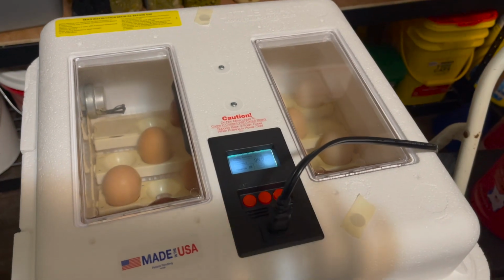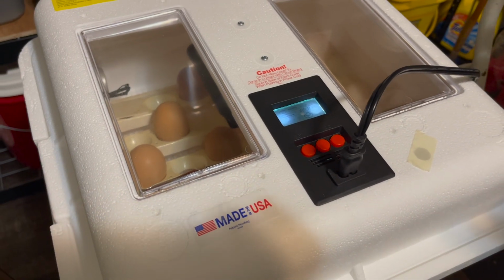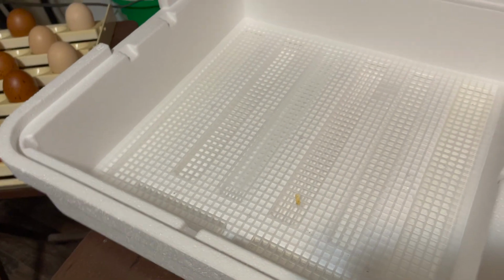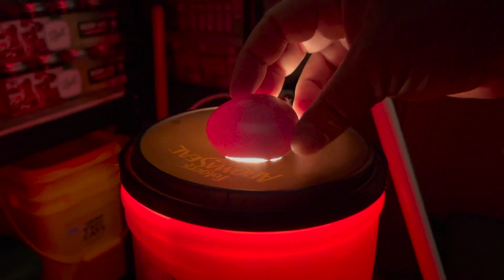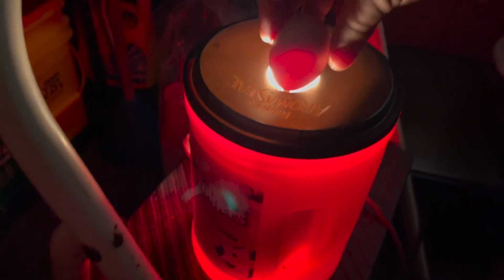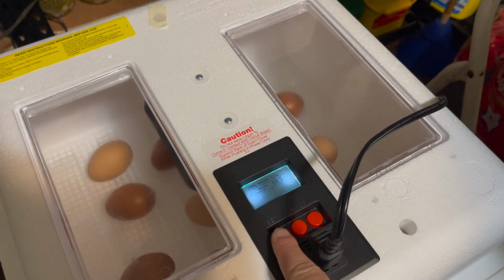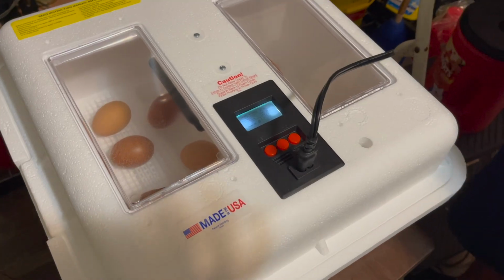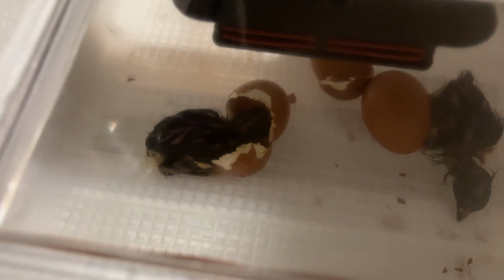Great Starter Incubator for Hatching Chicks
Etsy Store

Send Fan Mail:
Broussard Homestead
Lacassine, LA  70650